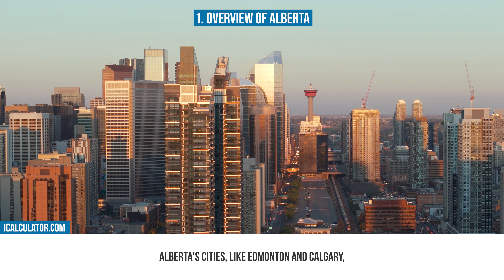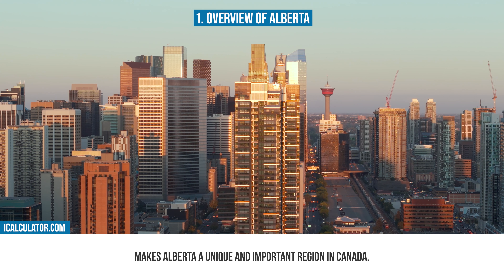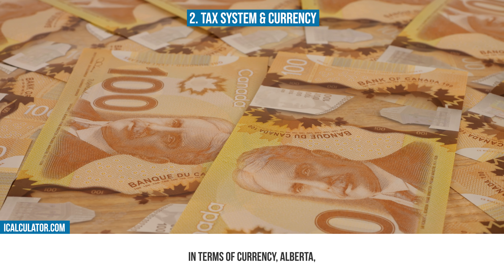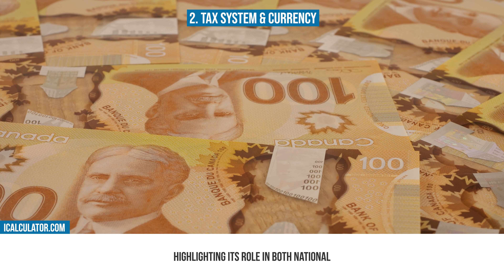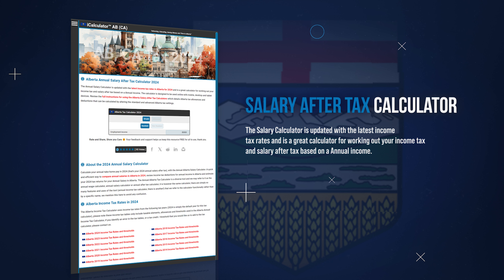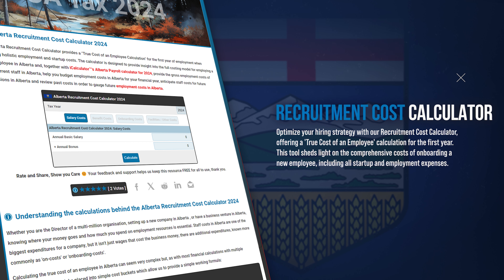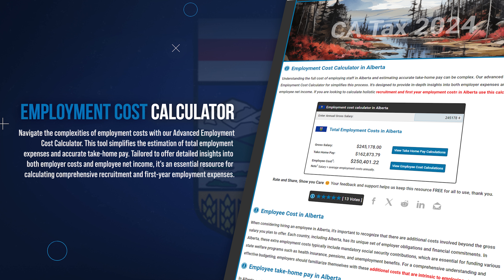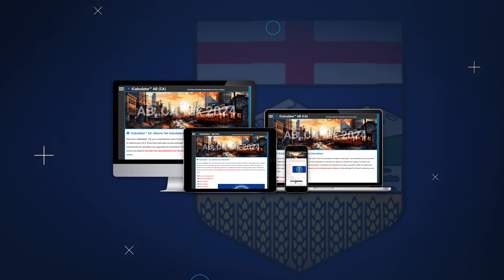Alberta Tax System - A Brief Overview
Welcome to iCalculator's exploration of Alberta's Tax System! Today's video is your comprehensive guide to understanding the unique tax environment of Alberta, Canada. Known for its breathtaking landscapes and robust energy sector, Alberta plays a pivotal role in Canada's economy. We'll start by highlighting Alberta's geographical position, population, and economic significance. Then, dive into the specifics of Alberta's tax structure, including its progressive income tax system, lack of provincial sales tax, and the role of the Canadian Dollar. Finally, we'll show you how our iCalculator tools can help you navigate the financial landscape of Alberta. This video is perfect for residents, expats, and business owners looking to understand Alberta's tax system.

🔄 Share: Spread the word about Alberta's unique tax benefits.

📚 Chapters:
0:00 Introduction
0:16 Topics
0:45 Overview of Alberta
1:36 Tax System & Currency in Alberta
2:39 iCalculator Tools
4:05 Conclusion